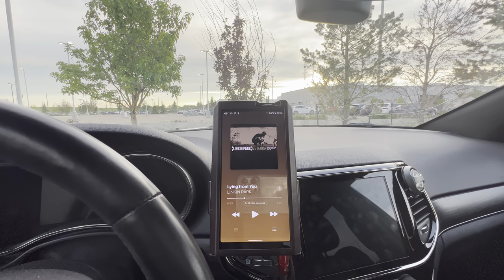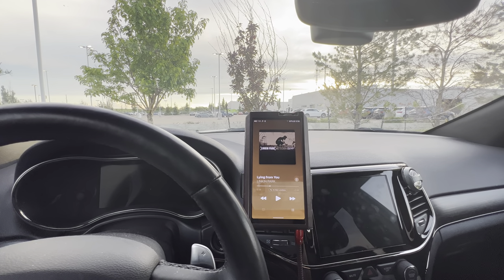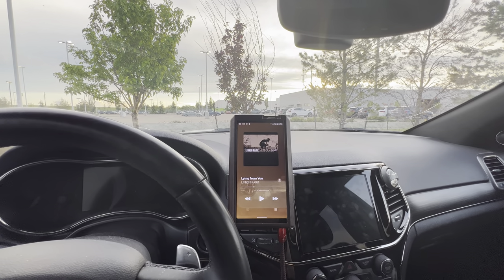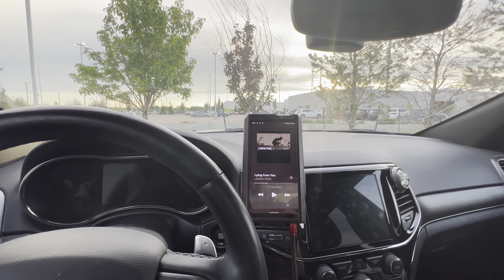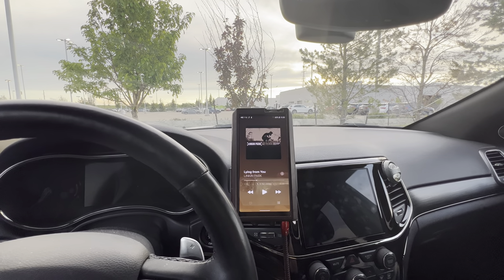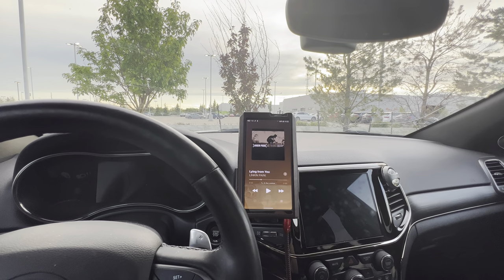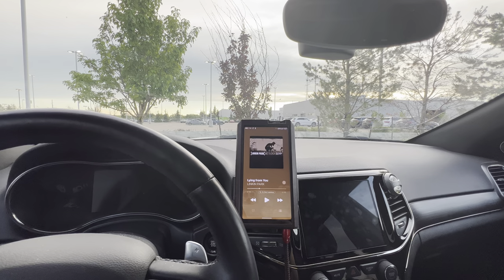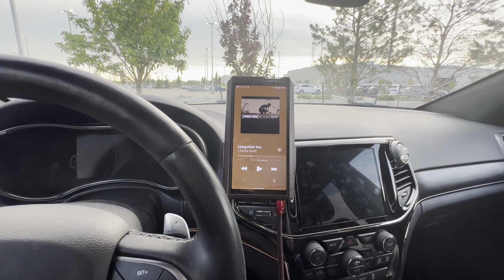Car Audio Talk! Mosconi Pro 4/30 New Alpine Status DSP/AMP Audison Forza DSP/AMP’s🔥🔥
Car audio talk! I’m excited about Mosconi’s new Pro 4/30 class A/AB amplifier. Alpine has their new Status line coming out, as well as Audison’s new Forza line of DSP/AMP’s.